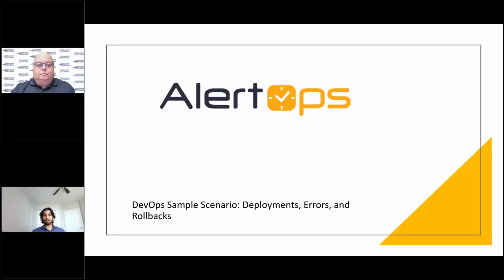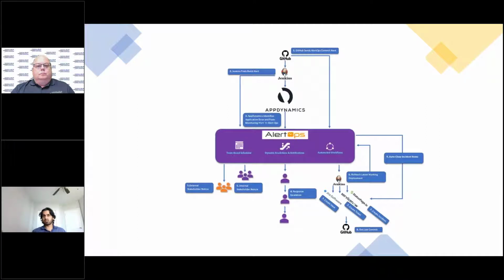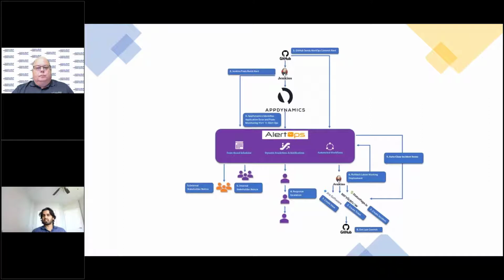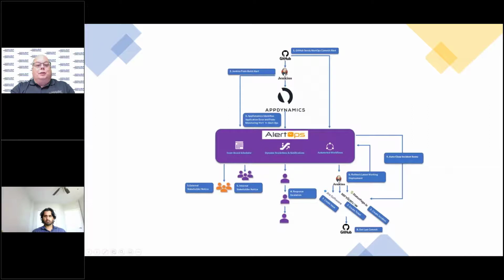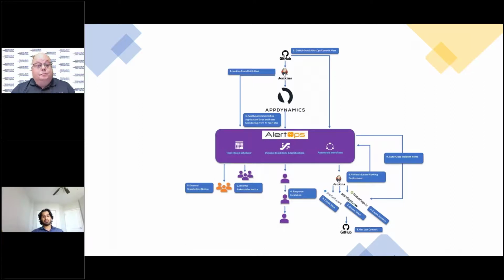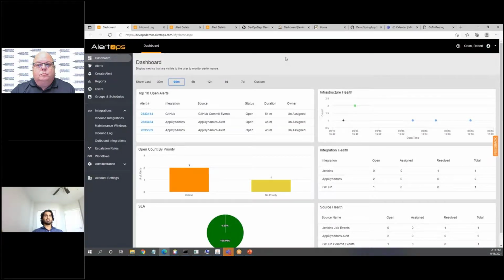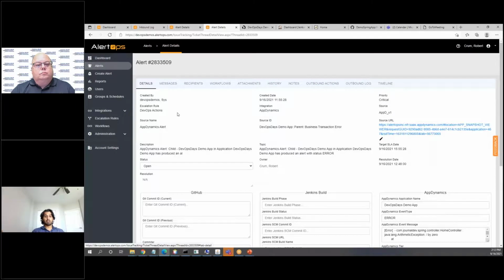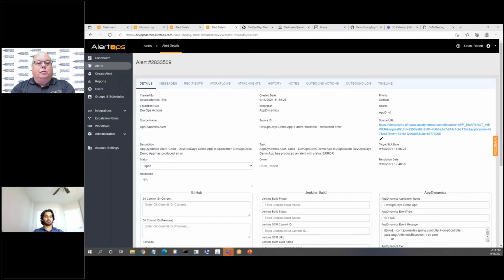Extended Roundtable | AlertOps | DevOps Automations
Saving time is saving money! In this episode, Kam and Mike walked us through a DevOps automation set-up that not only will result in more efficient and effective initiatives but a real cost time savings. Additionally, Kam offers an AlertOps DevOps sample scenario including deployments, errors, and rollbacks.